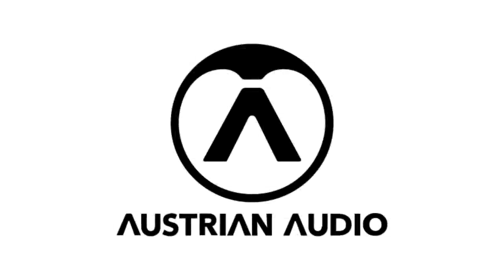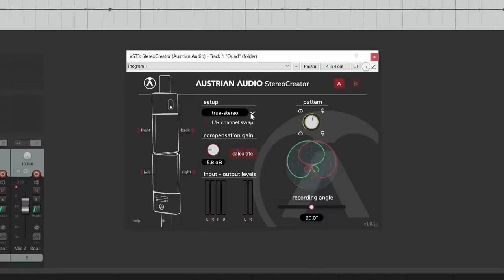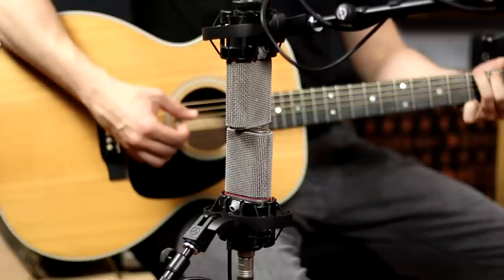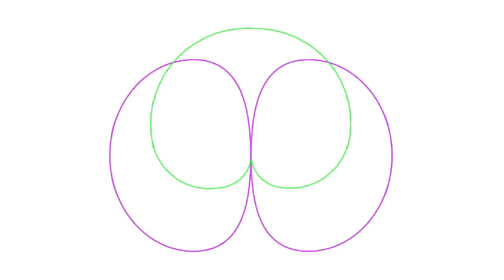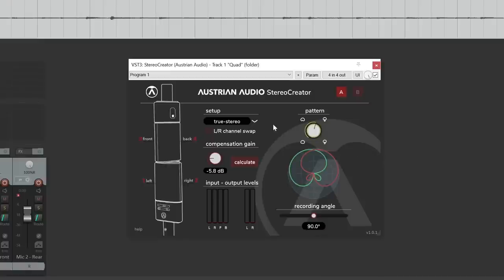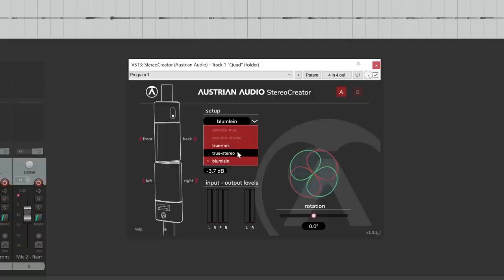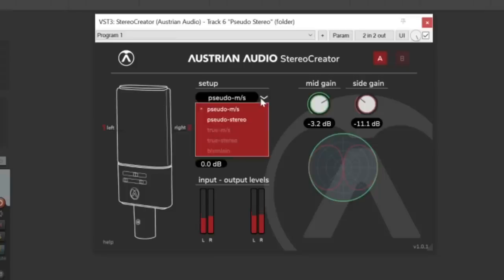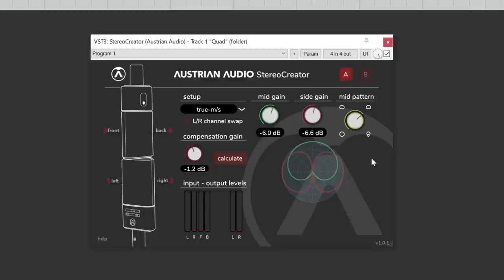Stereo Recording: 7 Mic Techniques You Need To Know!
These stereo recording techniques are simple, but powerful for creating an immersive atmosphere in your recordings! Thanks to @AustrianAudio for sponsoring this video and sending two OC818 microphones!

00:00 - Introduction
00:19 - Part I: Coincident Pair Techniques
00:45 - Technique #1: XY
02:33 - Technique #2: Blumlein
03:50 - Technique #3: Mid Side
05:57 - Part II: Near-Coincident Pair Techniques
06:30 - Technique #4: ORTF
07:37 - Part III: Spaced Pair Techniques
07:50 - Technique #5: Spaced Omni
09:02 - Part IV: Innovations In Stereo Recording
10:09 - Technique #6: StereoCreator (1 Microphone)
10:43 - Technique #7: StereoCreator (2 Microphones)

Audio Engineering Books:
The Sound Reinforcement Handbook
Handbook for Sound Engineers
Modern Recording Techniques
Mixing Engineer's Handbook